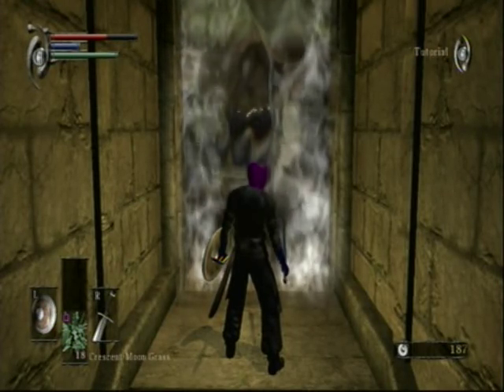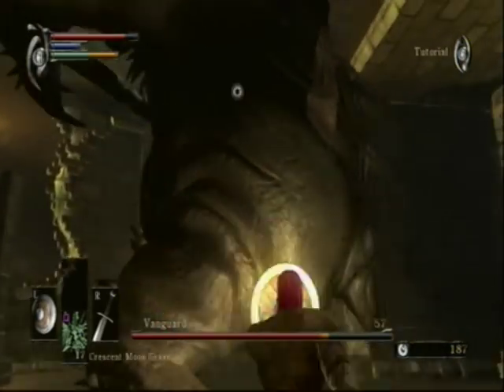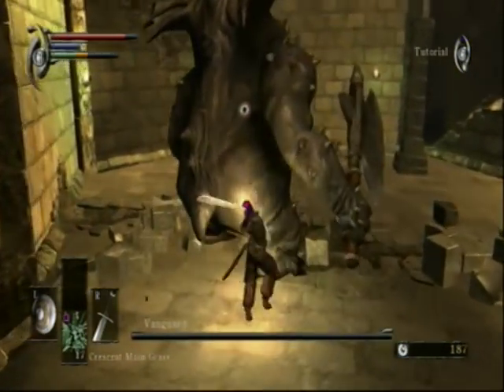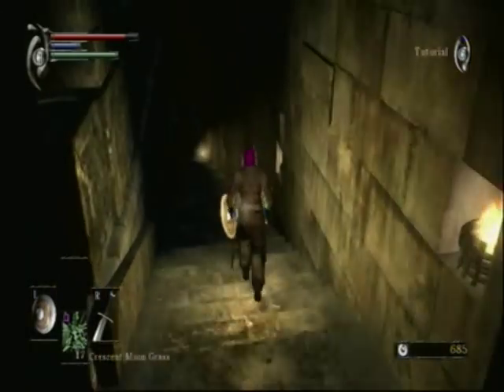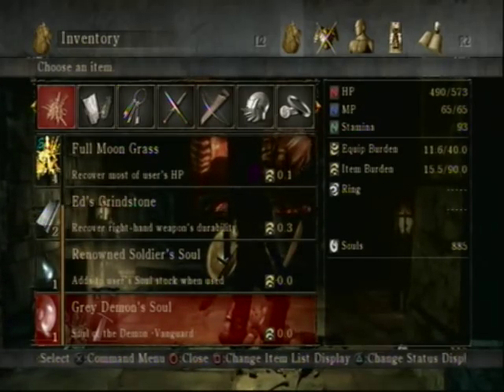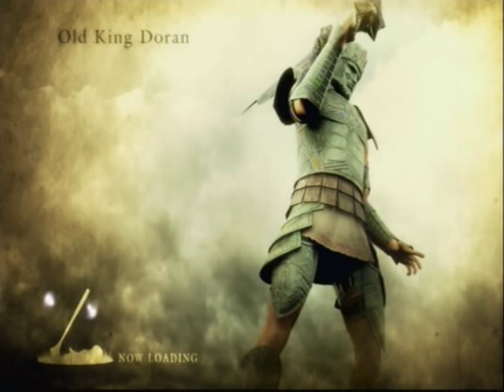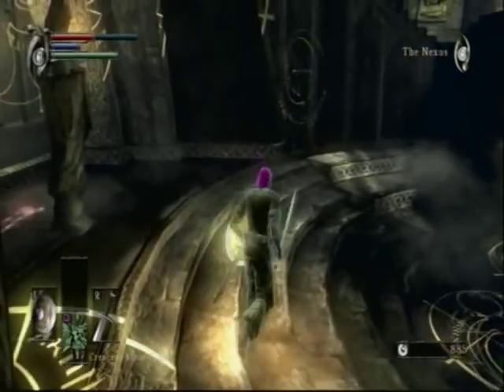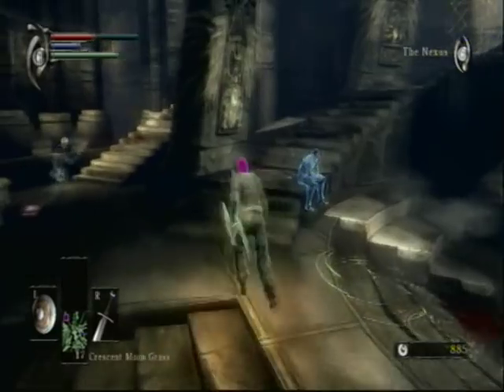Let's Play Demon's Souls 02 - Vanguard, Dragon Punch & The Nexus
The Horror finishes up the tutorial by taking on the Vanguard in a battle to the death! Then, after getting some fancy rewards for a job well done, the Dragon God makes a point in punching us in the face and sending us on a one way trip to The Nexus, where we'll remain trapped until the colorless fog fades from the land of Boletaria. Next time we'll begin the first level of the first archstone, the Boletarian Palace!